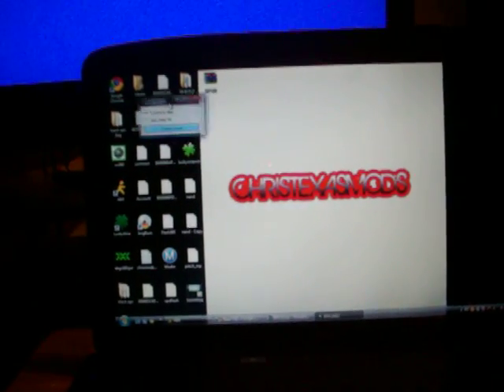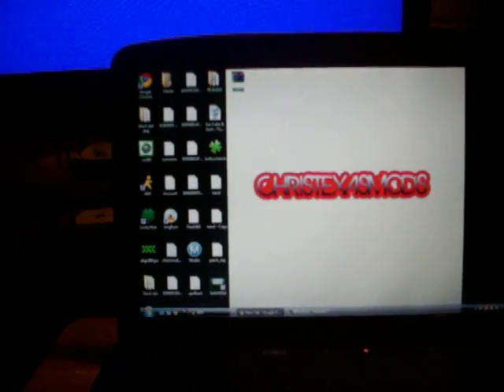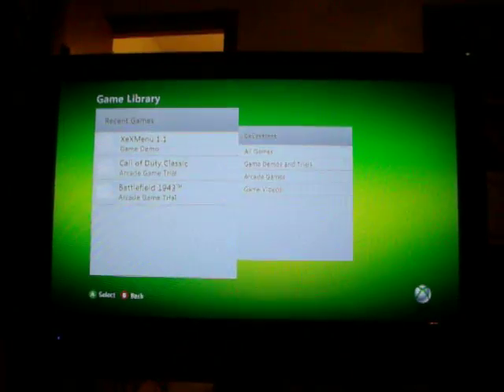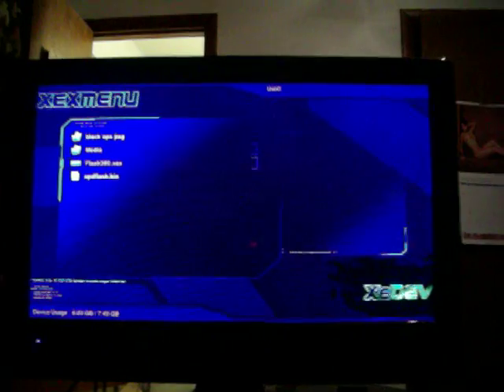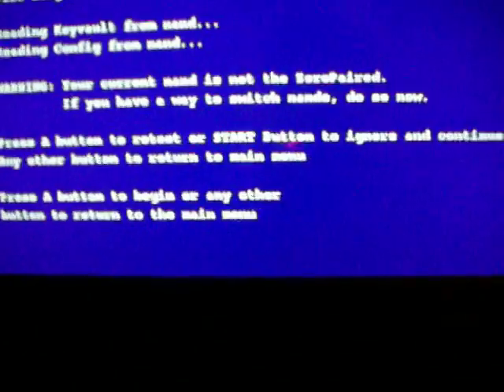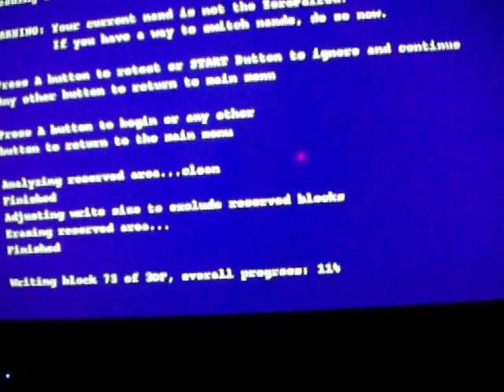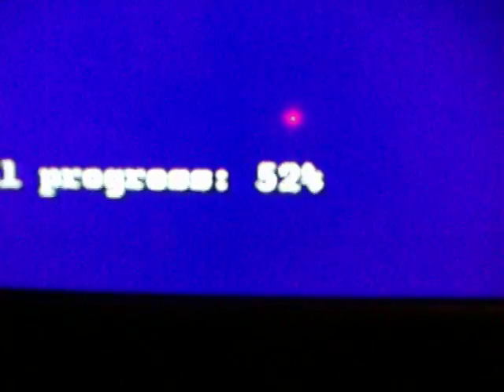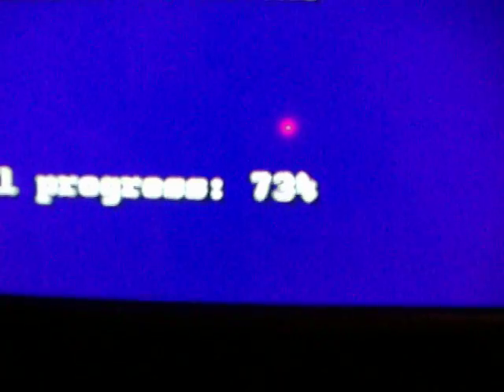how to put the new free boot on jtag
this is how u put the newest freeboot on ur jtag